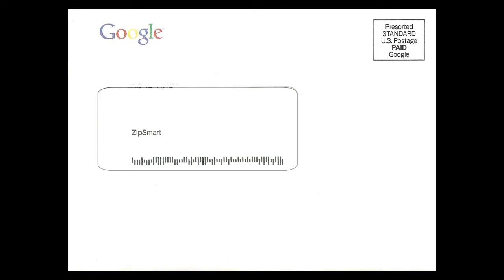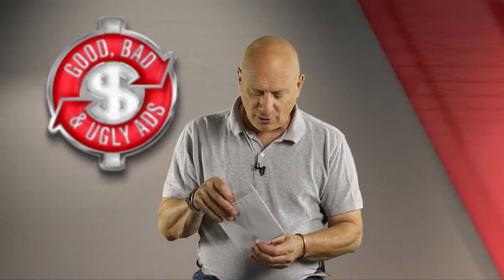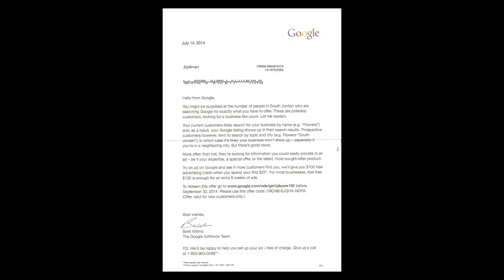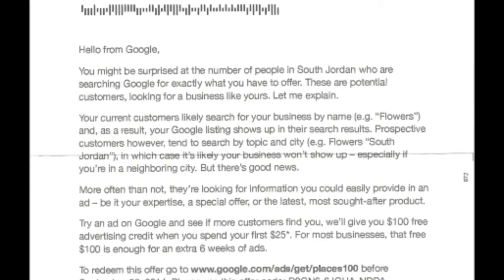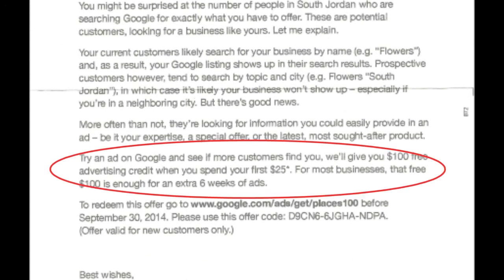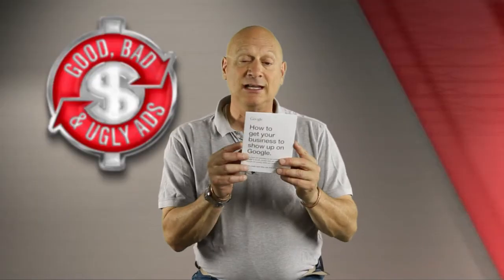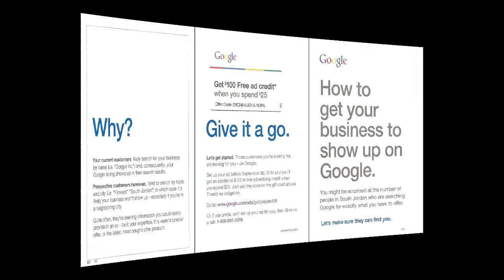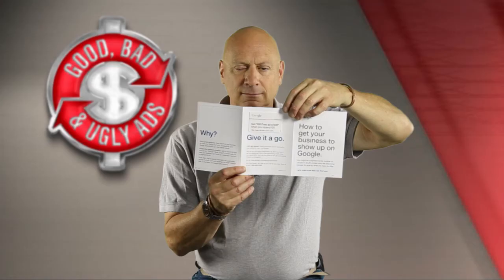Good, Bad & Ugly Ads… Are You Going GaGa for Google's Direct Mail Package?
Digital marketing giant Google does DIRECT MAIL… ALL THE TIME! What do you think of that? And what do you think of their package? Marketing Speaker, Jim Ackerman has his take, which he will give you AFTER you vote whether you think Google's effort is Good, Bad or Ugly…